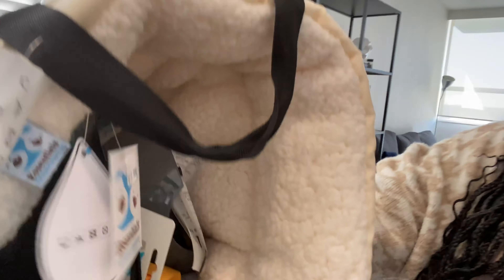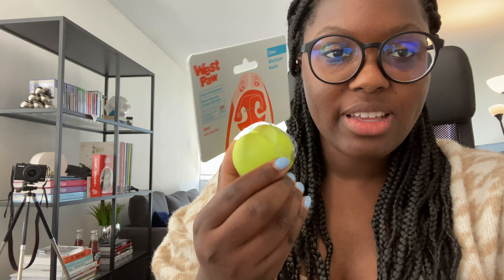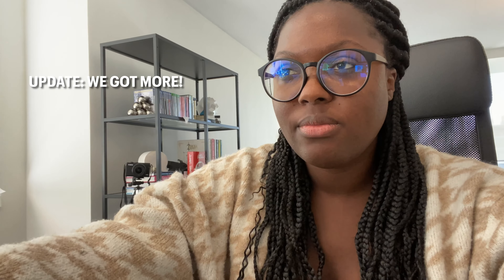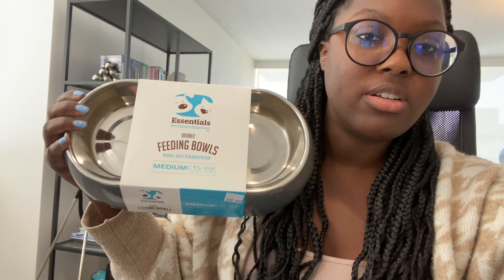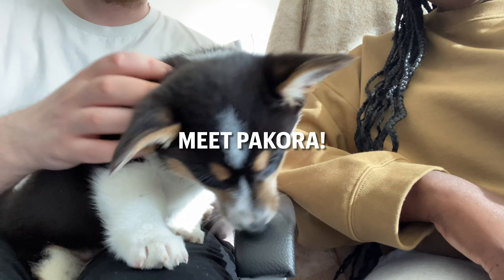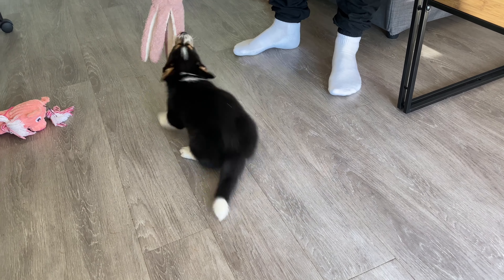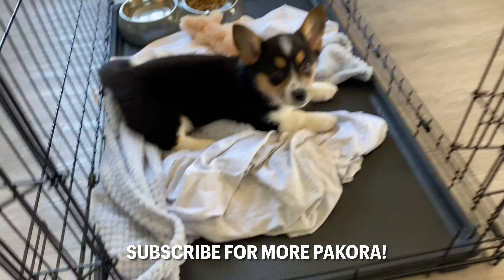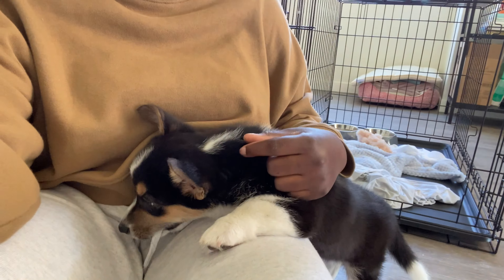Meet my Corgi puppy!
Watch me prepare for picking up my corgi puppy Pakora!